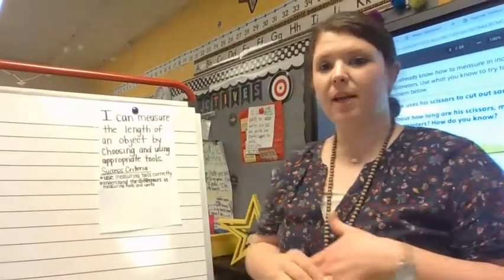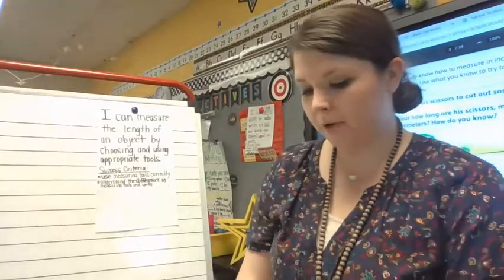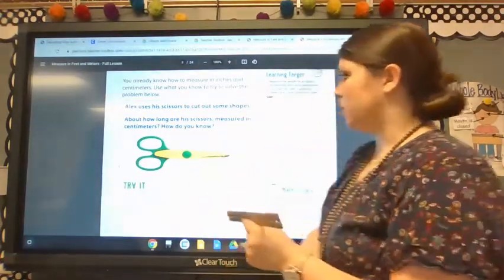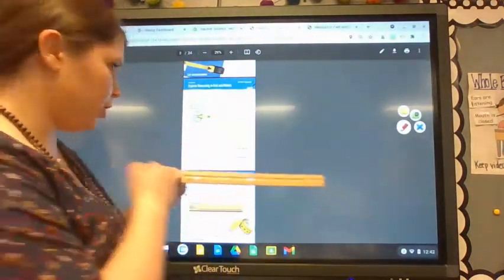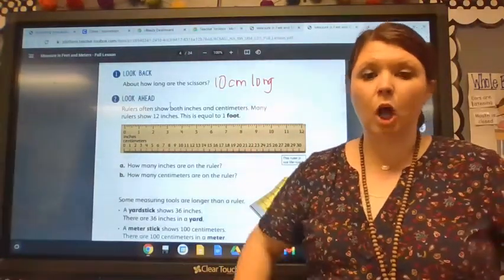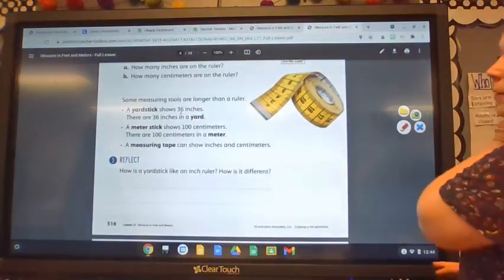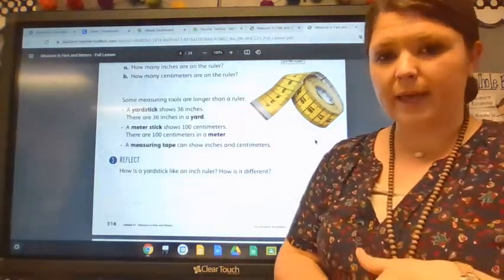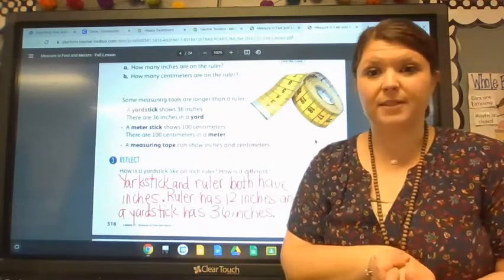2/26/2021 Math Lesson 21, Session 1